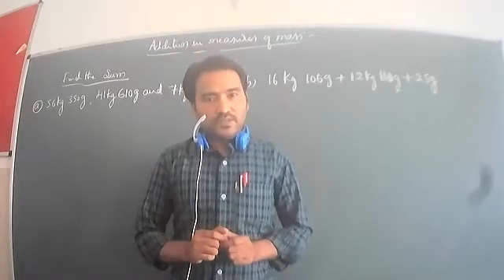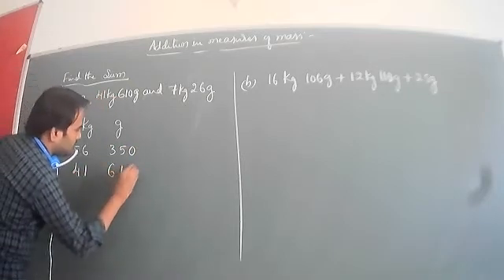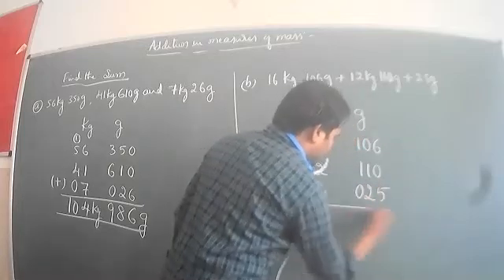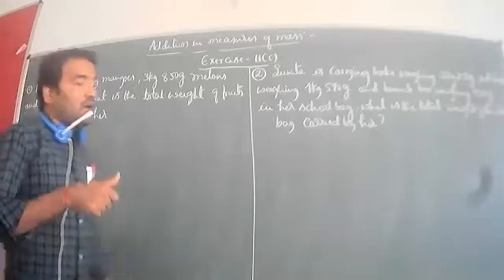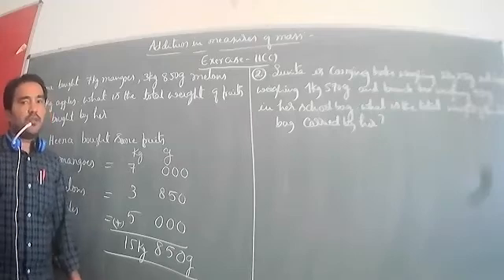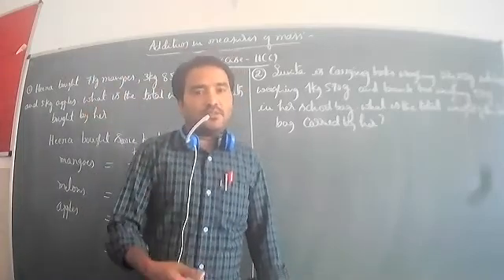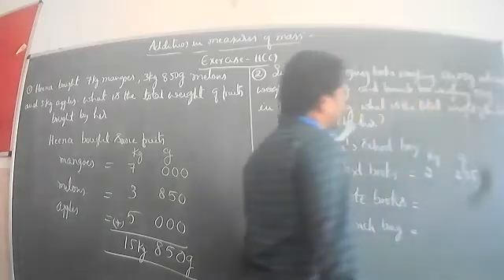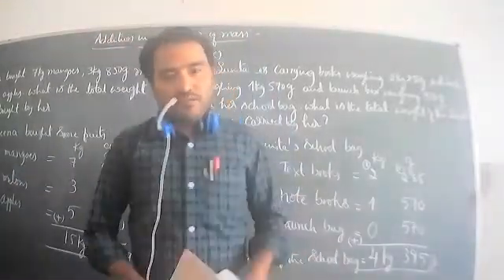3rd std - addition in measures of mass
exercise 11C and 11D